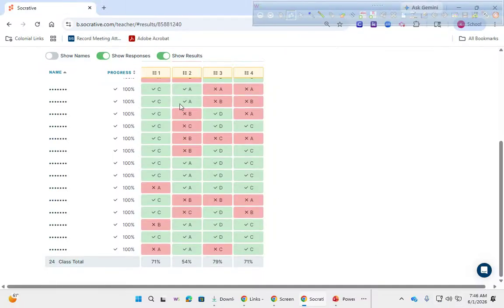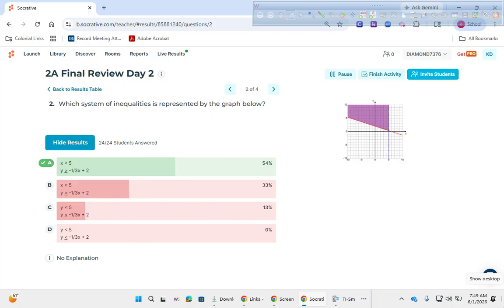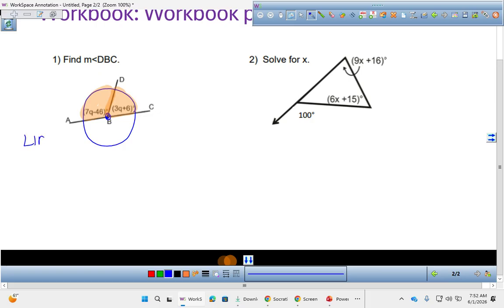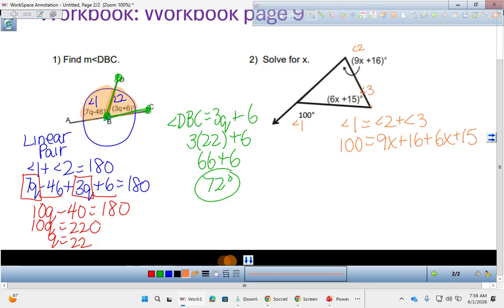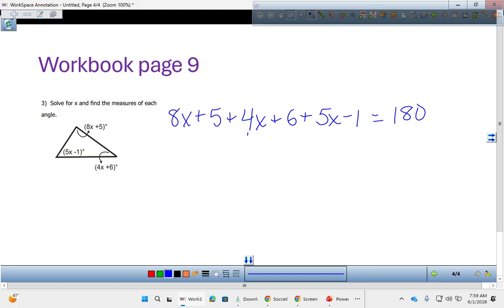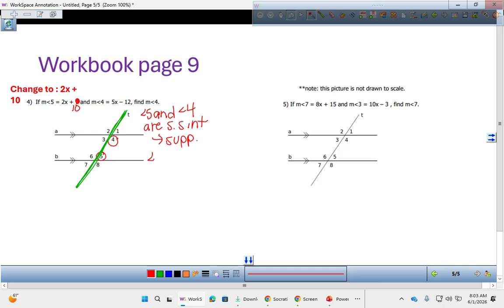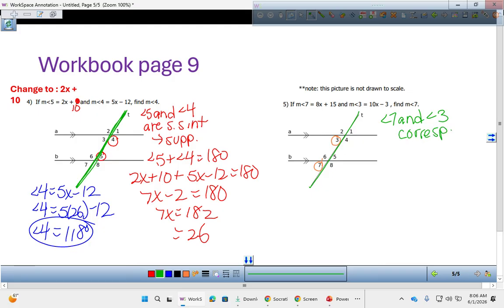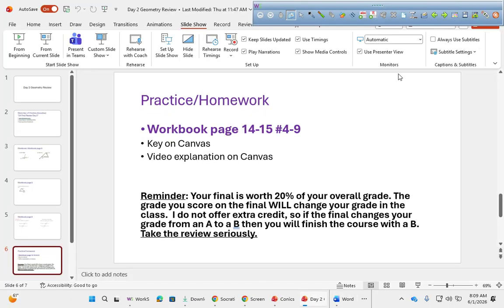Course 2 Final: Geometry Review